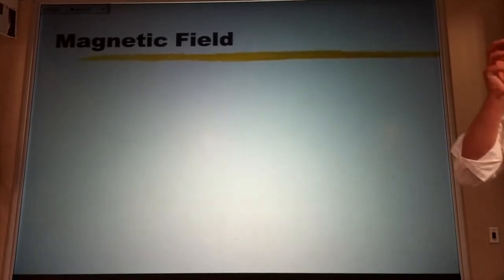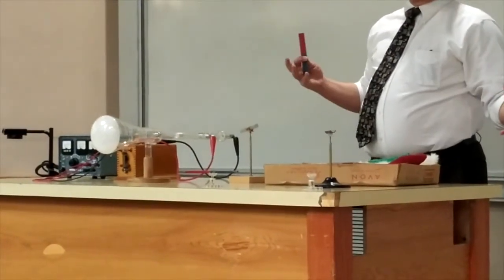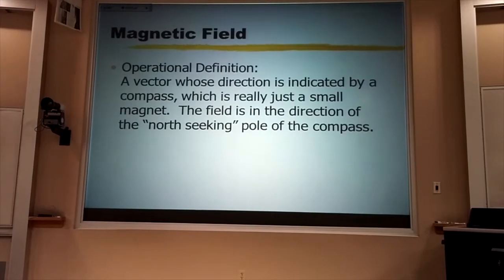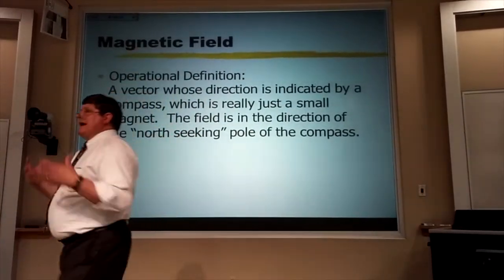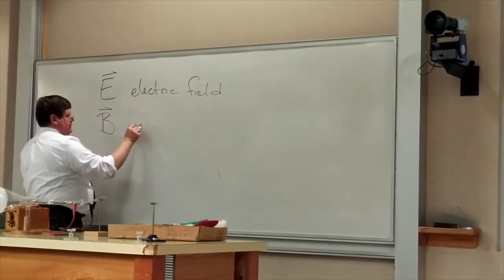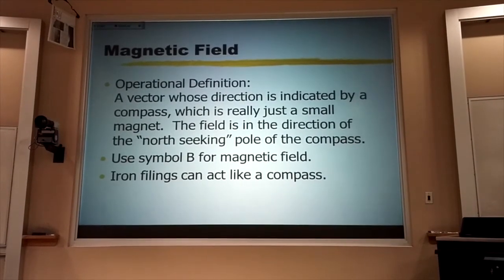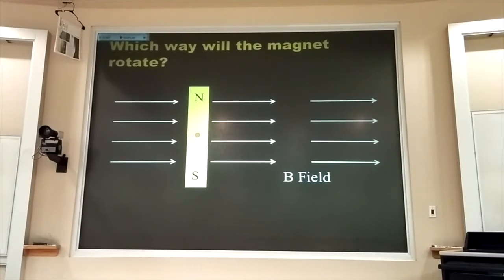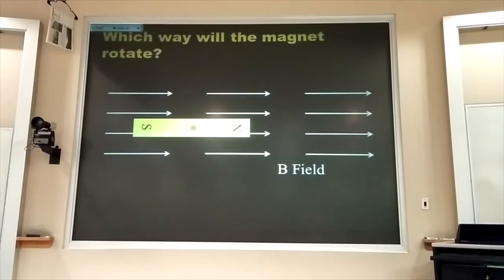Direction of Magnetic Field Quick Concept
Operational definition of the direction of the magnetic field at any location is given by a compass.